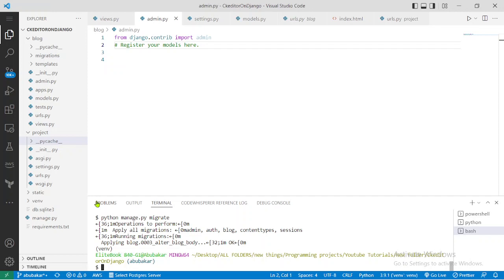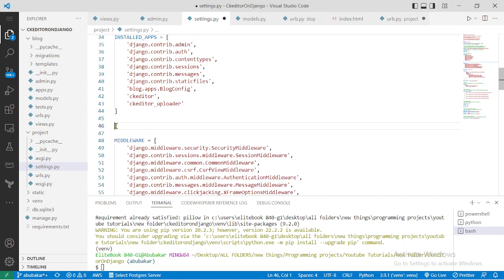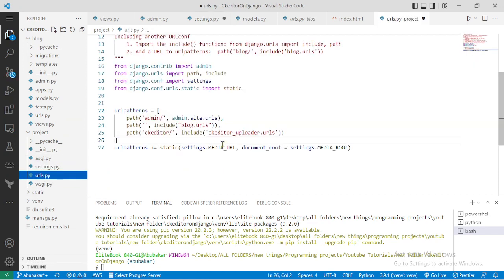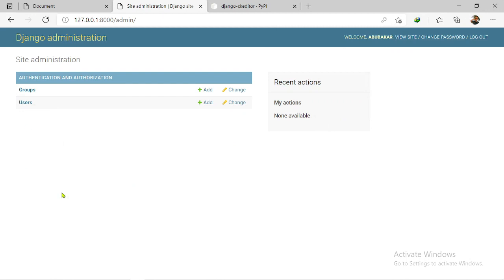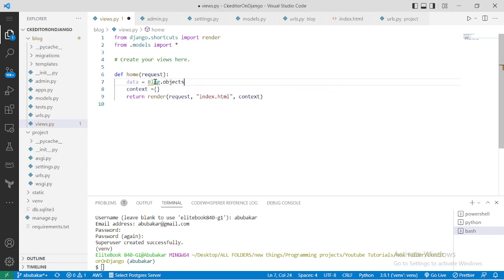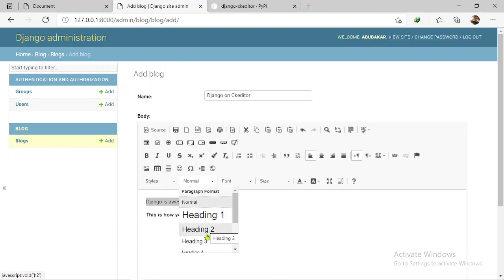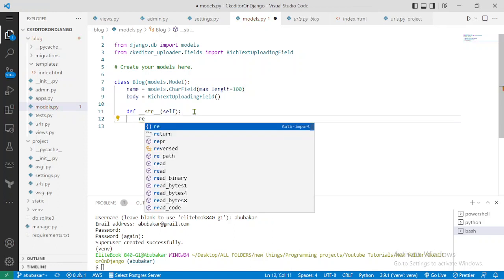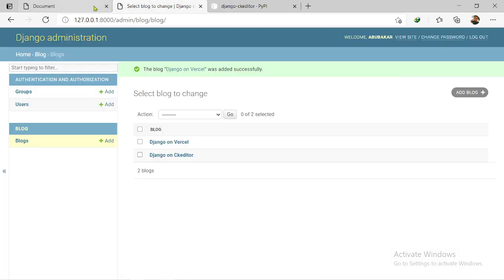Django CkEditor Series 03 how to setup Ckeditor for Admin Dashboard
This video shows how to install the Django CkEditor package and configure it to work on the Django admin dashboard.

The source code for this series can be found on my GitHub through this link